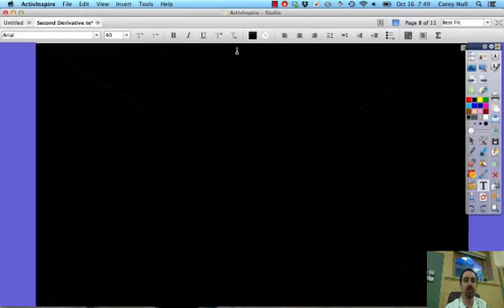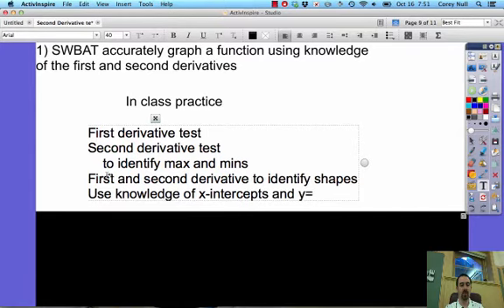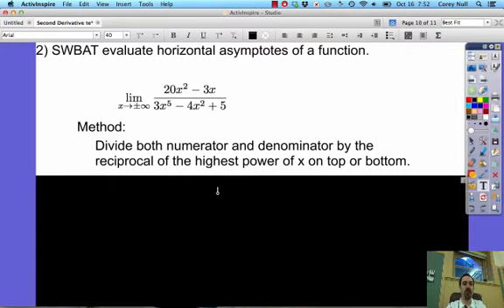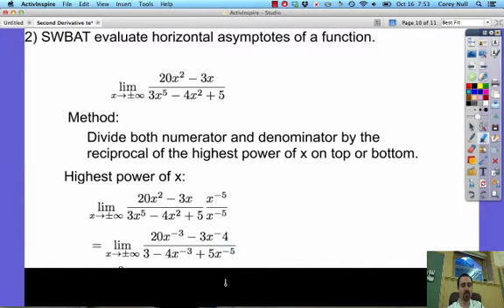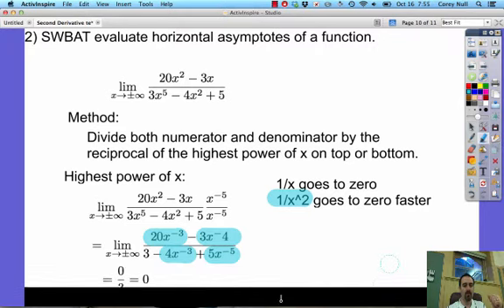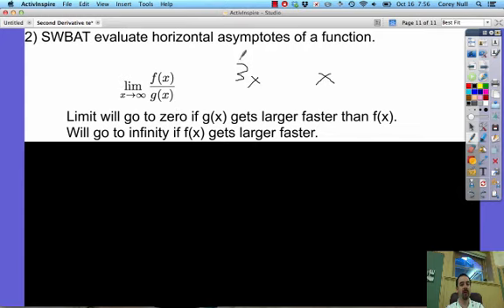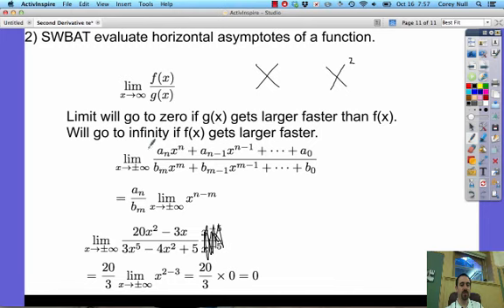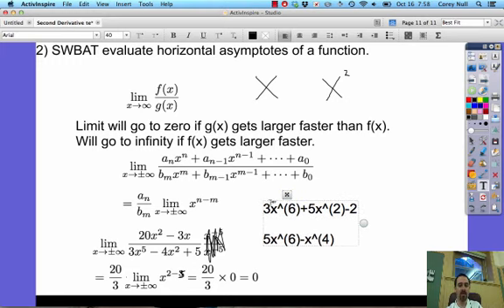Calc: Lesson 17 (Horizontal Asymptotes)